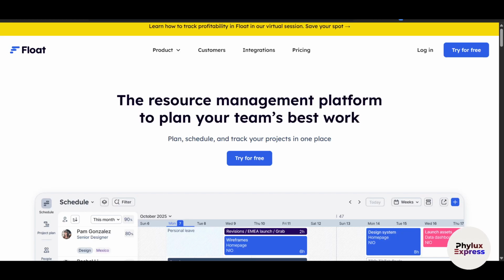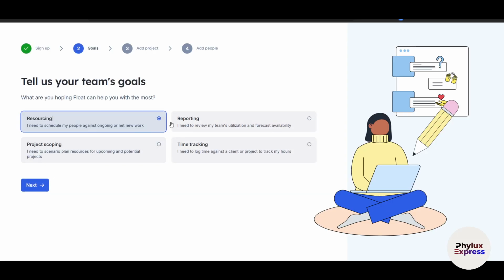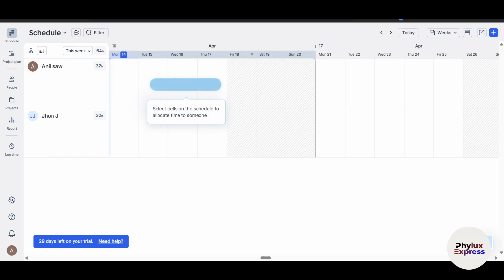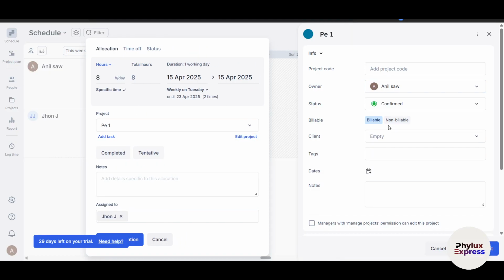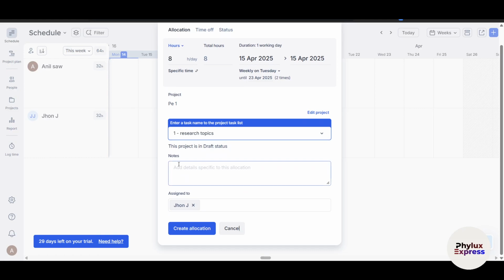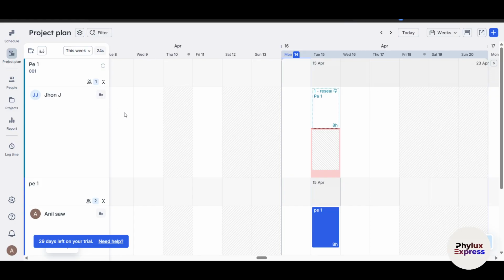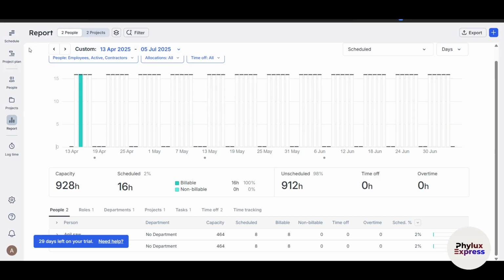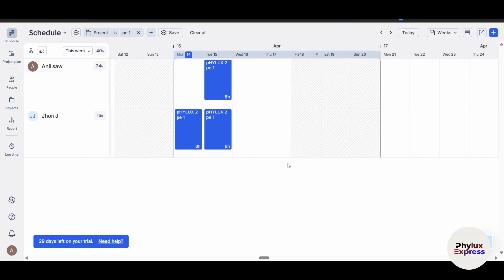Float Resource Management Tutorial | How to Improve Team Workflows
Looking for a powerful tool to streamline team workflows, manage resources efficiently, and optimize project timelines? Float is a leading resource management platform designed to help teams schedule tasks, allocate resources, and track progress—all in one intuitive interface. In this step-by-step tutorial, you’ll learn how to use Float to improve team productivity, balance workloads, and ensure projects are completed on time. Whether you’re a project manager, team leader, or business owner, this guide will show you how to leverage Float to enhance collaboration and achieve better results.

🔍 What You’ll Learn in This Tutorial:
✅ Getting Started: Setting up Float and customizing it for your team’s needs
✅ Resource Scheduling: Assigning tasks, setting deadlines, and managing availability
✅ Workload Management: Balancing team capacity and avoiding overallocation
✅ Project Tracking: Monitoring timelines, milestones, and task progress in real-time
✅ Reporting Tools: Generating insights to analyze performance and optimize workflows

If you’re new to Float or want to master its advanced features, this tutorial is perfect for professionals looking to streamline team operations and improve efficiency. With clear instructions, practical examples, and actionable tips, you’ll discover how to use Float to simplify resource management, reduce bottlenecks, and keep your team aligned. By the end of this video, you’ll feel confident using Float to improve workflows and deliver projects successfully.

🌟 Key Features Covered:
✔️ Drag-and-drop scheduling for seamless task assignments
✔️ Real-time updates and notifications for better team communication
✔️ Workload visualization to ensure balanced resource allocation
✔️ Customizable reports for tracking team performance and project health
✔️ Integration with tools like Slack, Asana, and Trello for enhanced functionality